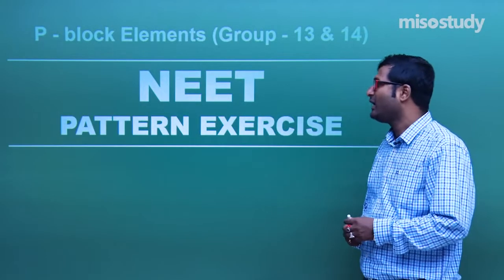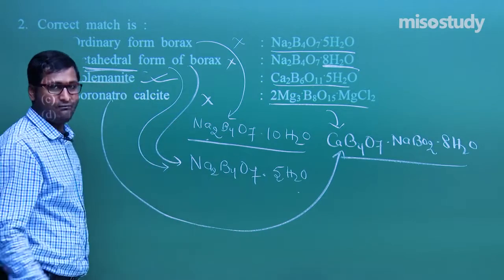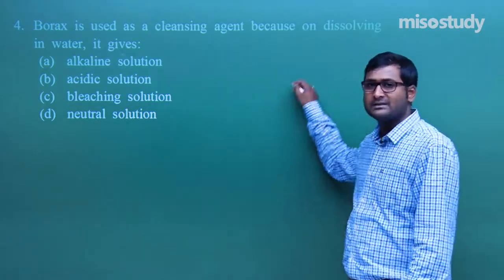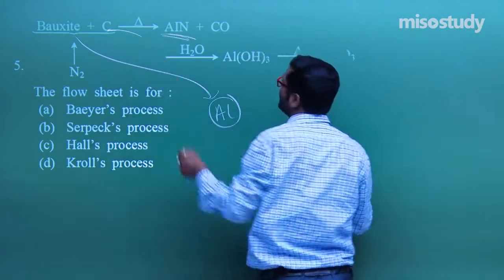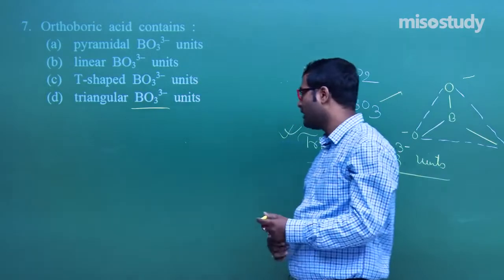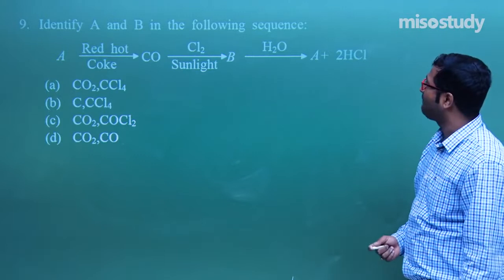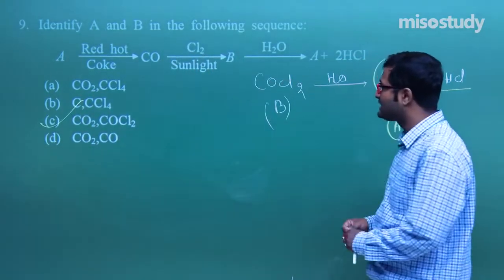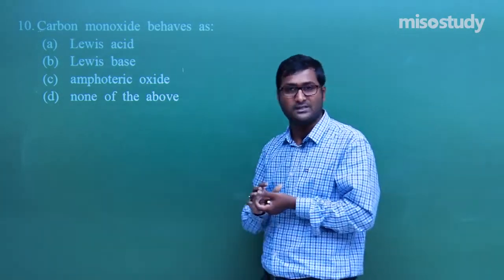NEET Chemistry | 11. P Block Elements | NEET Pattern Questions Exercise | In English | Misostudy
Chapter-wise Sample Question Papers solved by our expert faculty for NEET and Medical Entrance Exams. These questions are based on a new question pattern and Important questions that are frequently asked in the exam with detailed explanations for easy understanding.

▶ NEET Chemistry
▶ 11. P Block Elements

1. HD Video Lectures designed by the expert faculties
2. Theory & Problem-solving lectures of full syllabus
3. Chapter-wise Exam Pattern Question Exercise (Sample Question Papers)
4. Chapter-wise PDF e-Books
5. Chapter-wise Online Test
6. 24X7 Doubt Clearing
7. Hard Disk / Pen Drive / SD Card Courses (No Internet required)
8. 24X7 Online Streaming Course
9. Lecture Download support for Android and iOS